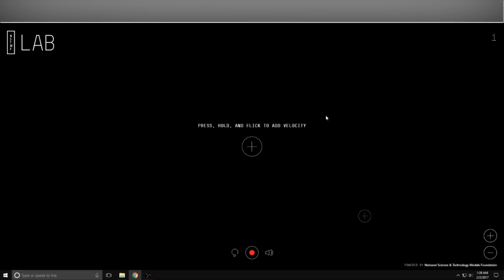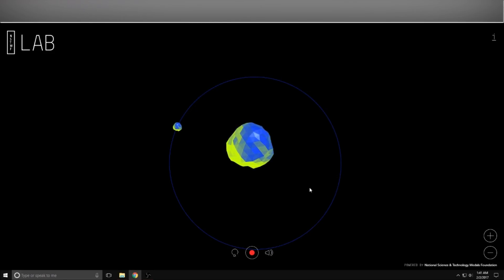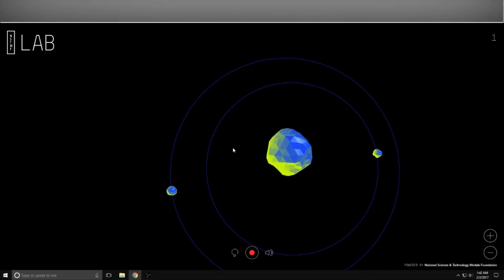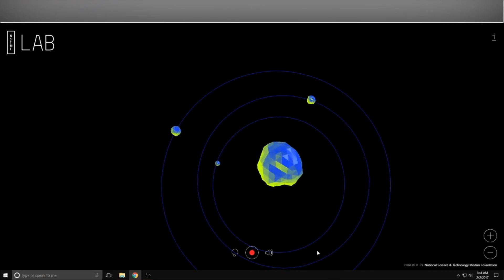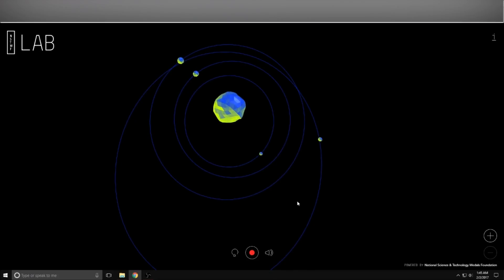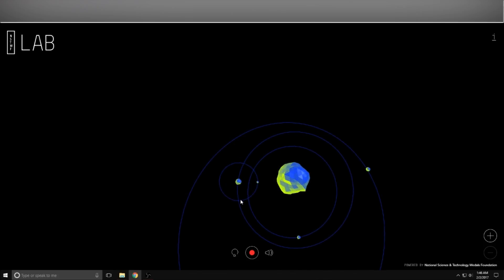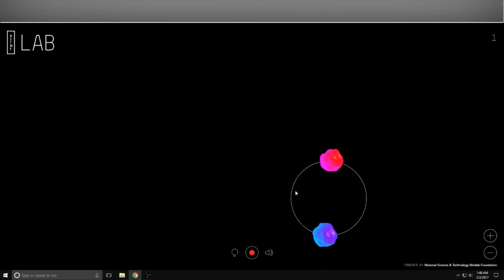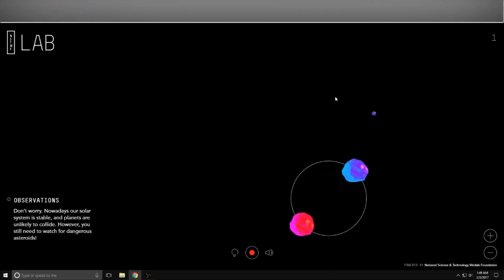NSTMF Lab | This Is My Universe Now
Hey peoples. Thank you so much for joining me hopefully this was at least somewhat entertaining and educational. This a wonderful gravity simulator. Give a great idea how the planets rotate around each other.

Also, don't forget to check out our Facebook and Twitter page to keep up on current content and events.